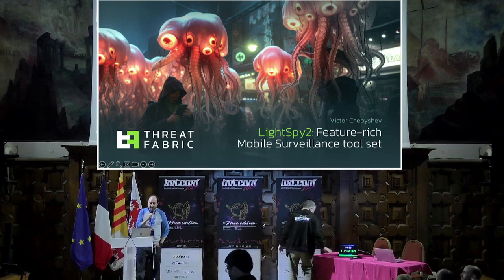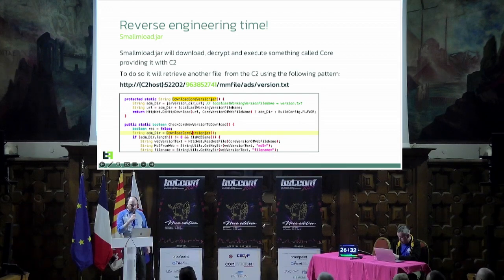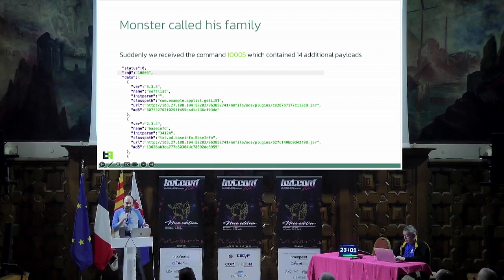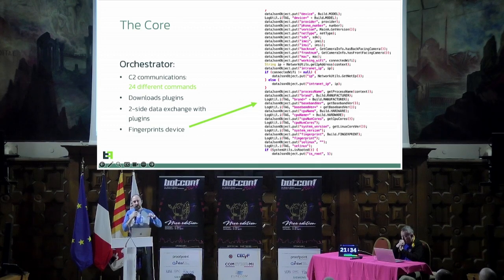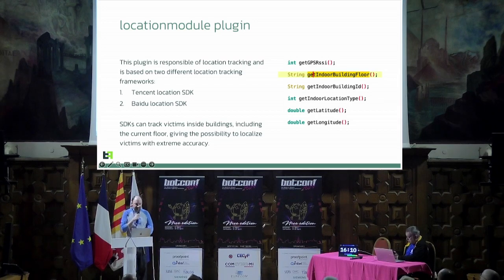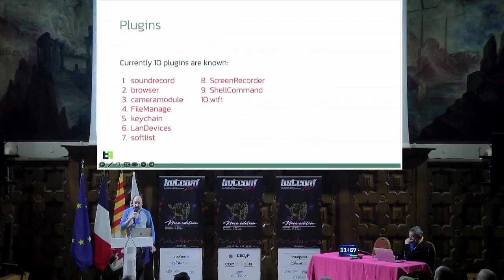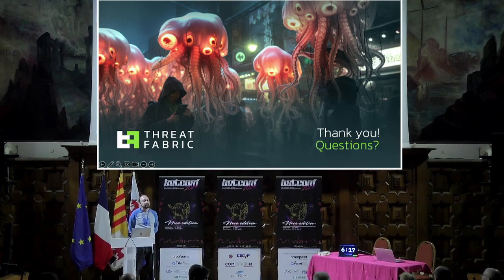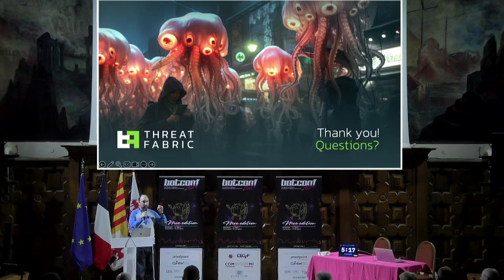LightSpy2 feature rich mobile surveillance tool set - Victor Chebyshev